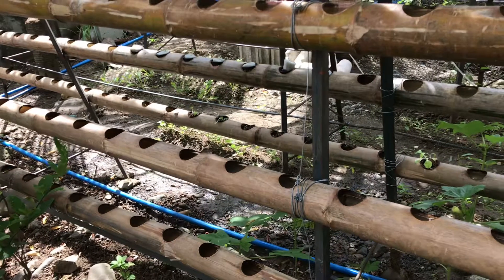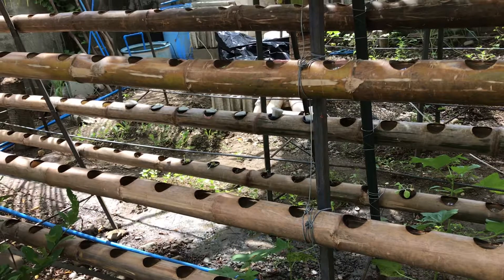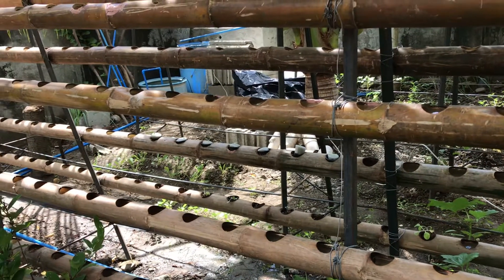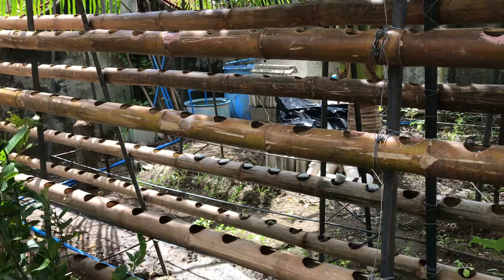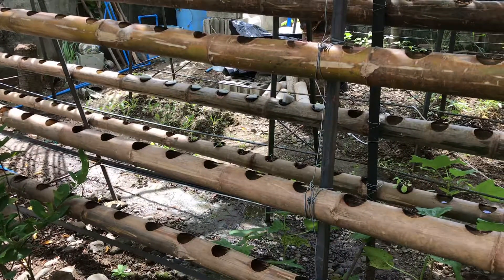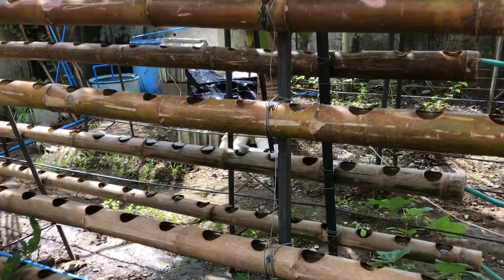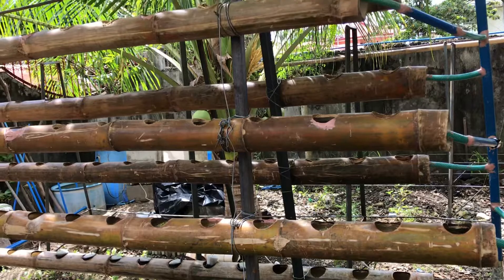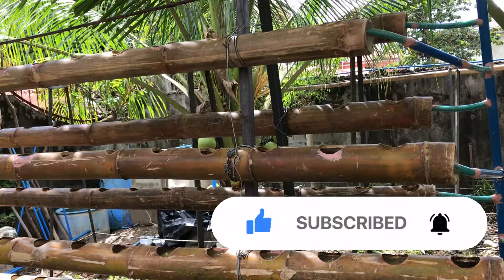Semi Commercial Aquaponic System - Bamboo in NFT - Part 1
This video is about Aquaponic System. I am using NFT and split flow pump. Any comments and query is much appreciated. Keep you guys update on my system.